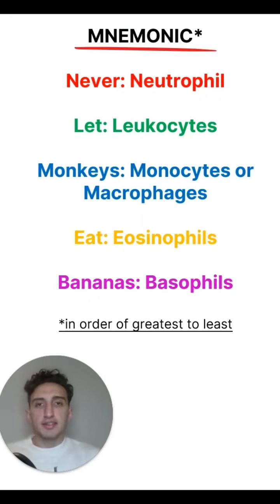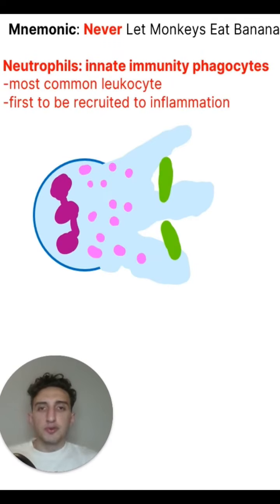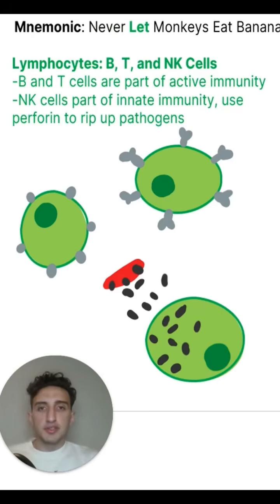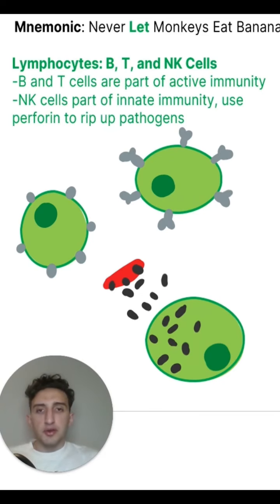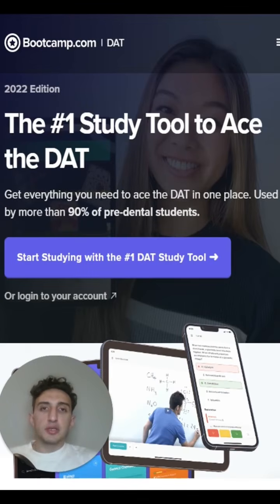The 5 types of immune cells you need to know for the DAT part one